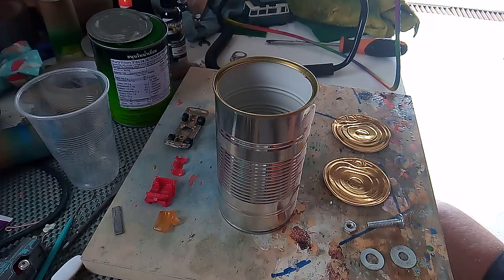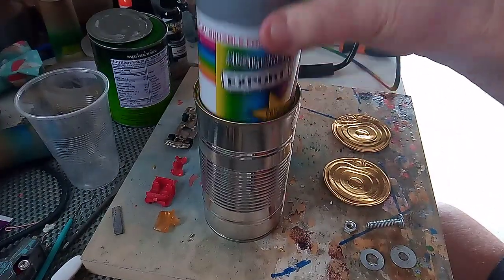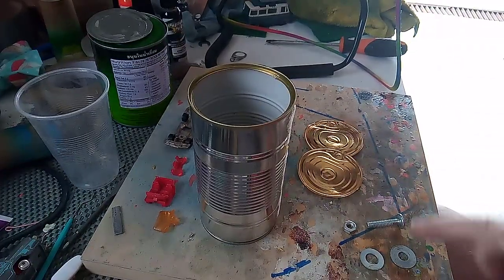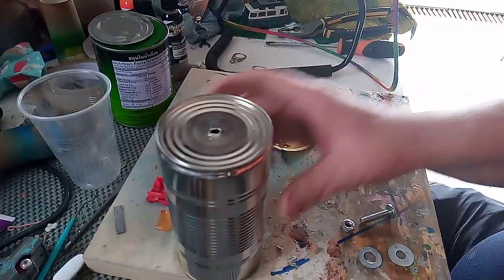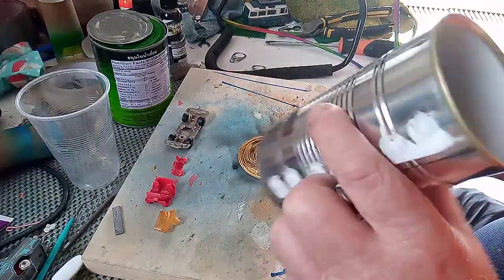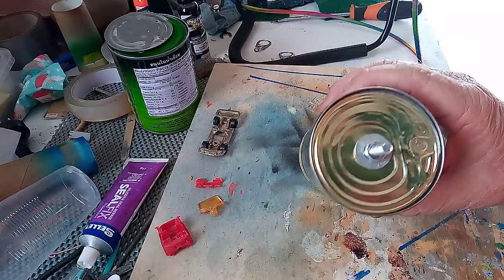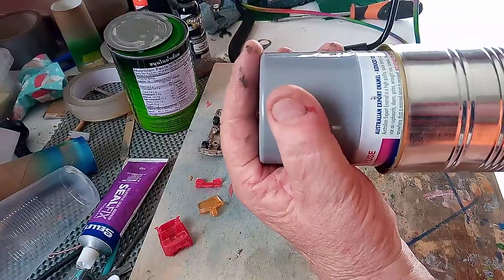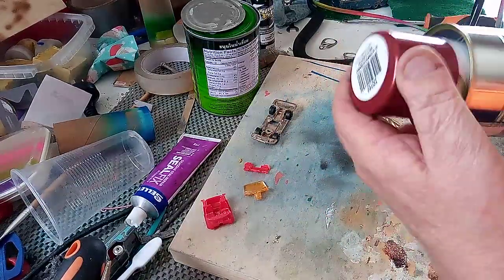How to make a Rattle can paint mixer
Tired of shaking rattle cans for 1 or 2 minutes why not have it mixed in seconds.

Items required
Large can that your rattle can fits into
1x Nut and bolt or screw
2 x washers

you could use PVC pipe with a cap at one end will work as well

I just used what I had handy